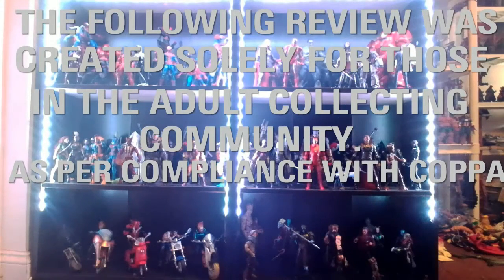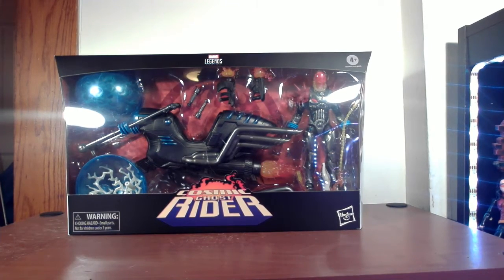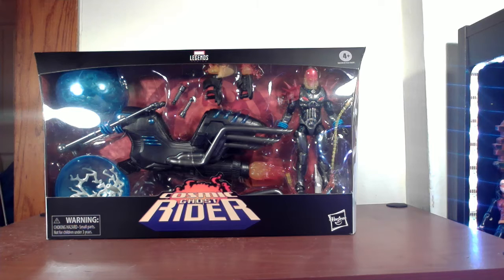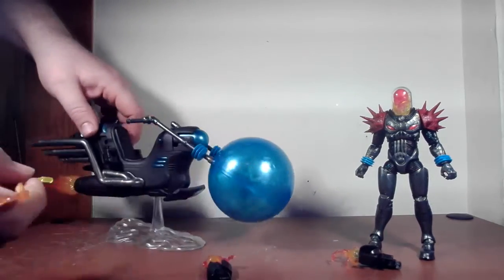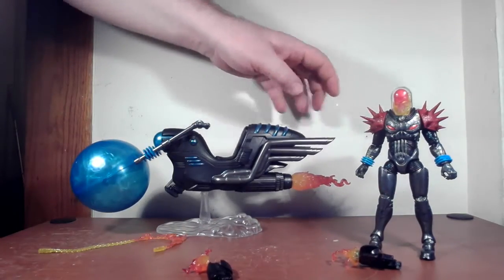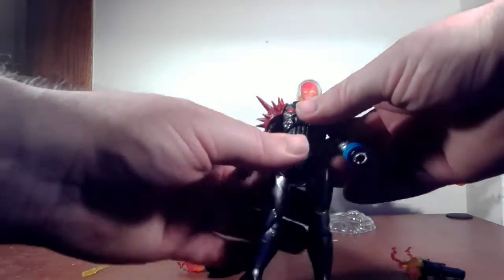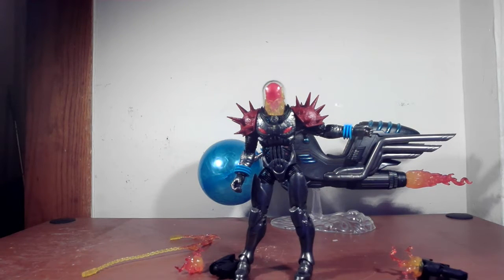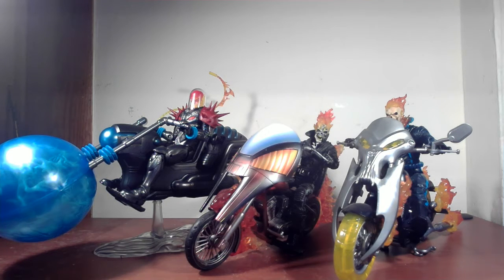Cosmic Ghost Rider Marvel Legendary Riders Figure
Let's see if we get this story right: In an alternate Marvel reality, Frank Castle became the Punisher, as usual. In a final battle with the Mad Titan Thanos, all life on Earth was extinguished, with Frank being one of the last heroes to die. After going to hell, he makes a deal with the being known as Mephisto to become the hero Ghost Rider to exact vengeance. the catch is, of course, he's now trapped on a lifeless Earth. As time moves on, the omnipotent being known as Galactus, mortally wounded after HIS battle with Thanos, arrives to Earth seeking help, only to find Frank. Frank makes another deal, offering to become a new herald and while 'giiving' Galactus the Earth to feed on. And thus, Cosmic Ghost Rider, an intergalactic spirit of vengeance, hellbent on seeking vengeance against Thanos...got it?
Cosmic Ghost Rider is the latest figure to come as part of the Marvel Legendary Riders line, and one of the most sought out. If you saw the March 2020 Toy Hunt video, you saw James snag this puppy up. Naturally, he throws a review together. so what did he think?...